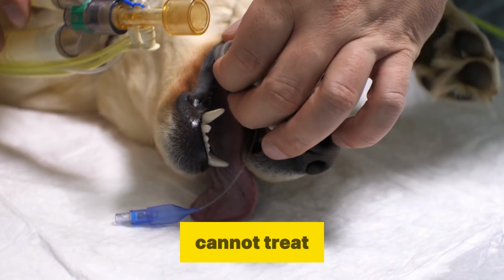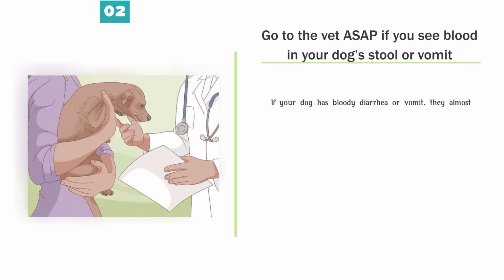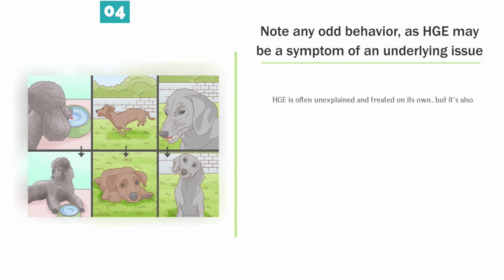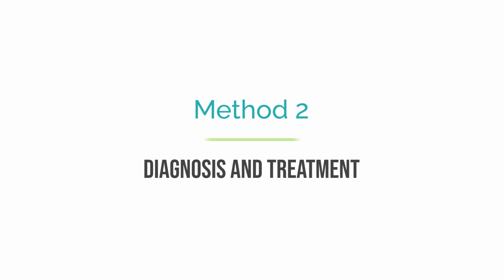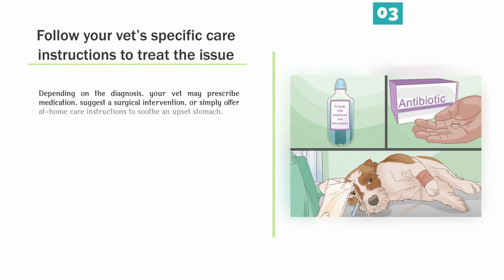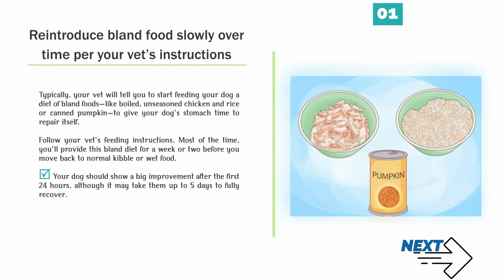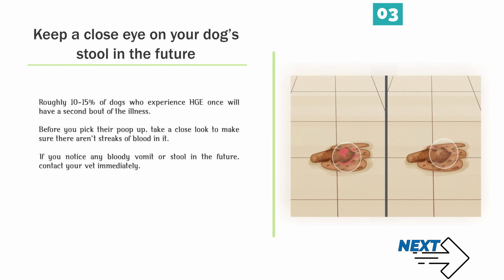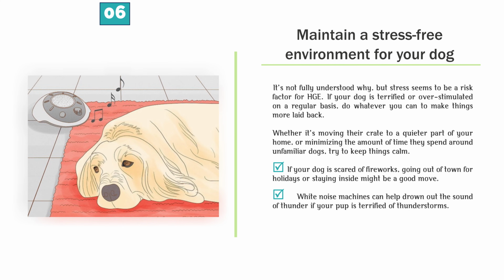How To Treat HGE (AHDS) in Dogs at Home - Vet-Approved Methods!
How To Treat HGE (AHDS) in Dogs at Home.

If you're wondering how to treat HGE AHDS in dogs at home, this video is a must-watch! Learn expert tips and effective home remedies to save your dog's life. HGE (Hemorrhagic Gastroenteritis) or AHDS (Acute Hemorrhagic Diarrhea Syndrome) can be life-threatening if not treated promptly.

In this video, we'll guide you through the symptoms to look out for, immediate actions to take, and essential aftercare to ensure your furry friend recovers quickly. You'll discover how to manage your dog's diet, hydration, and overall well-being during recovery.

With these practical and easy-to-follow steps, you can avoid costly vet bills and provide the best care for your dog at home. Remember, early detection and intervention are key to a successful recovery. Don't miss out on these life-saving tips – watch now and share with other dog owners who may need this vital information!

How to Treat HGE AHDS in Dogs at Home - Save Your Dog’s Life!